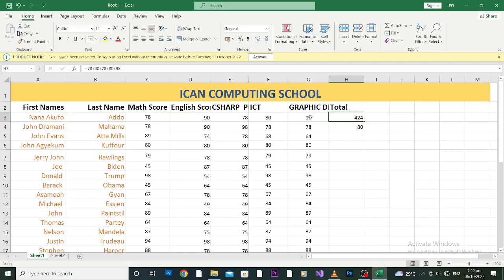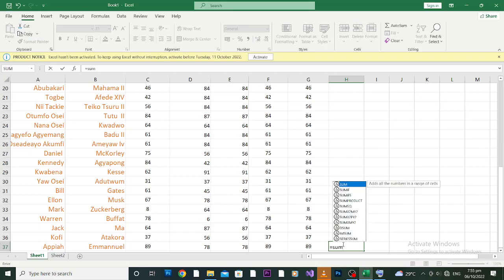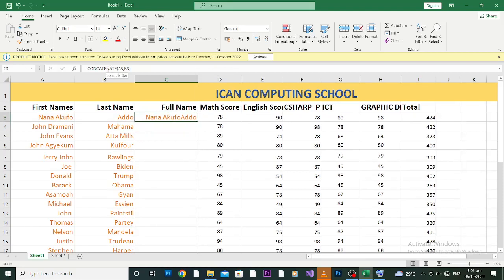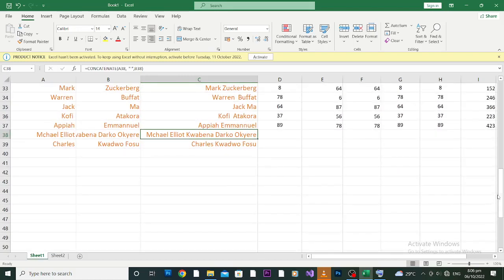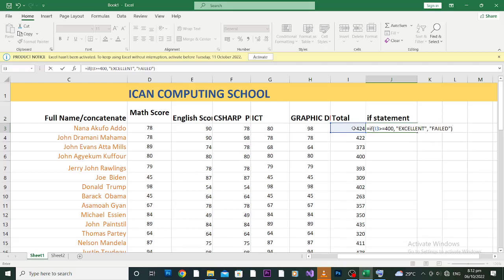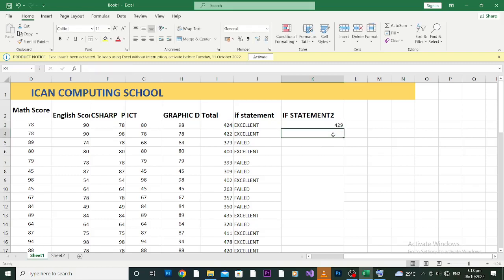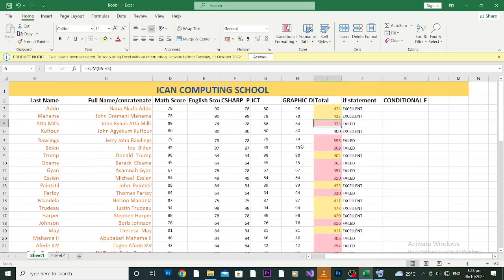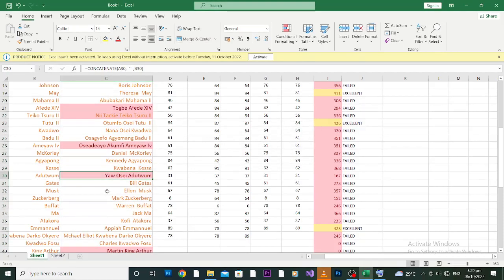Microsoft Excel Formulars: Concatenate, Sum, If Statement, Conditional Format For Beginners In Twi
Microsoft Excel Formulars: Concatenate, Sum, If Statement, Conditional Format For Beginners In Twi. In this video, we will explore Excel formulas. Follow along as we develop a deeper understanding of how to use excel formulas.